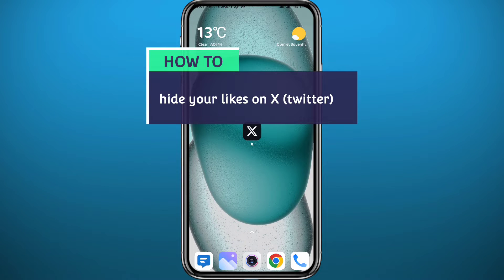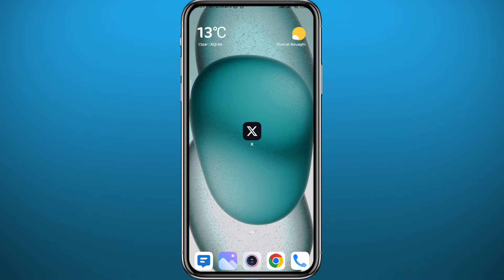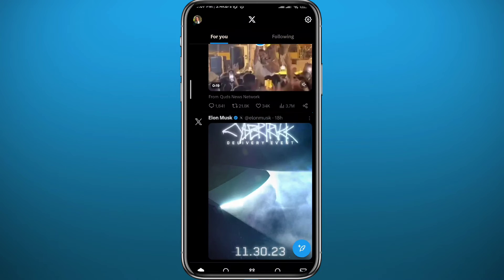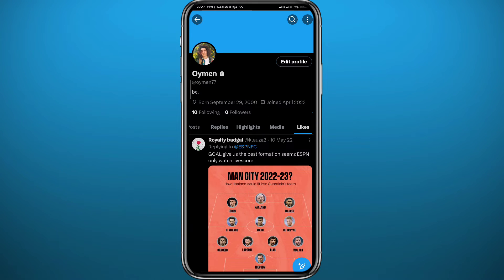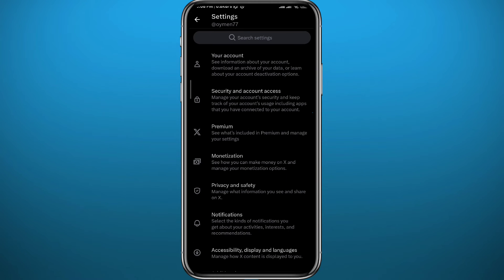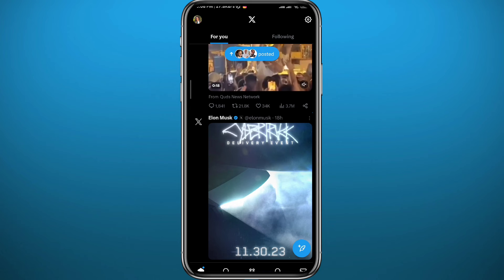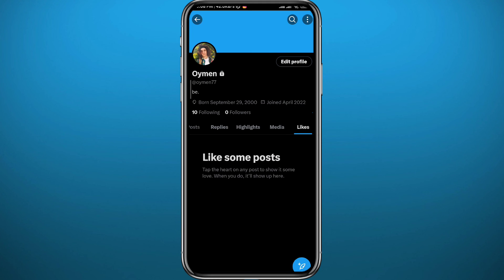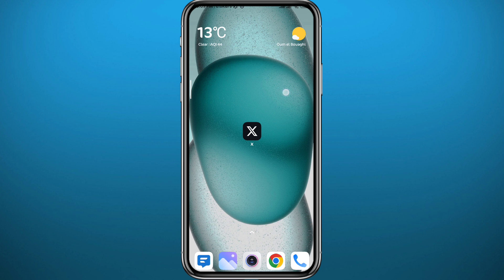How to Private Your Likes on X (Twitter) in 2024 | Hide Posts You've Liked on X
Do you want to know how to private your likes on twitter? Then this is the video for you! I will show you how to hide likes on twitter.

This is a step-by-step tutorial on how to make your twitter likes private in 2024. You can learn how to make twitter likes private, so don't worry.